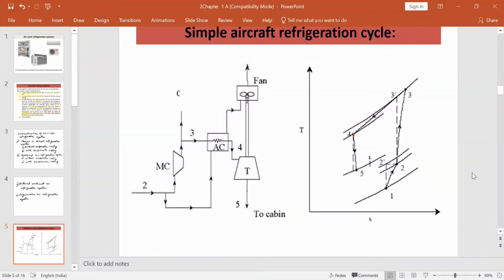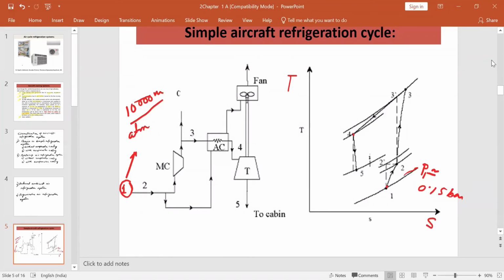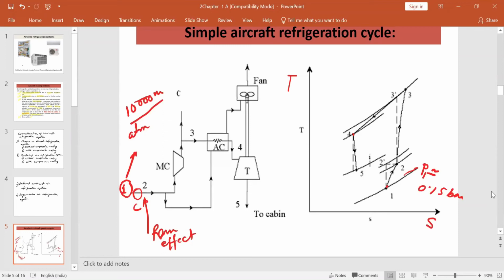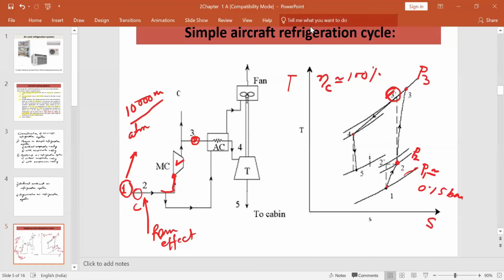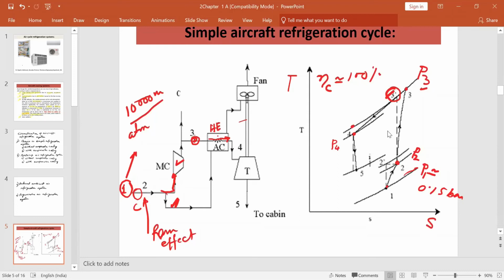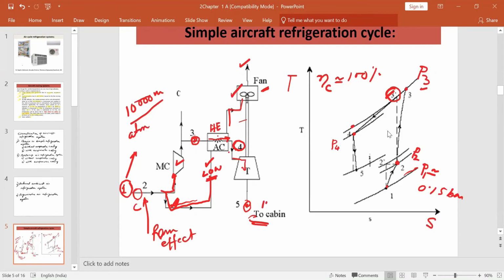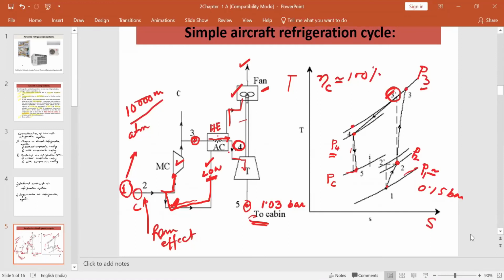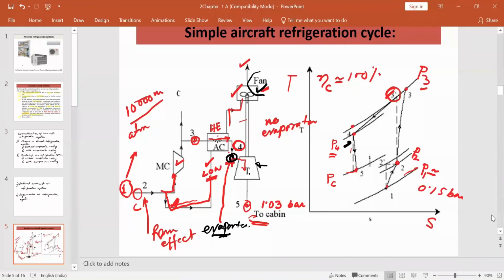Simple Air Refrigeration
Simple Aircraft Refrigeration Cycle